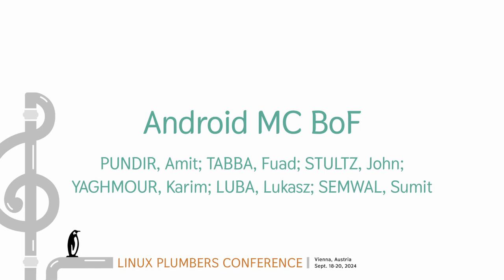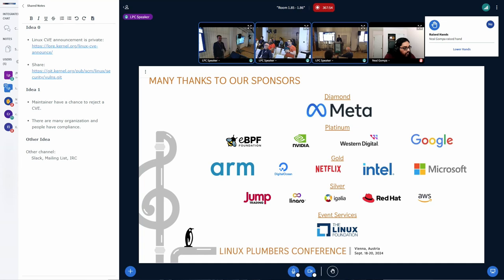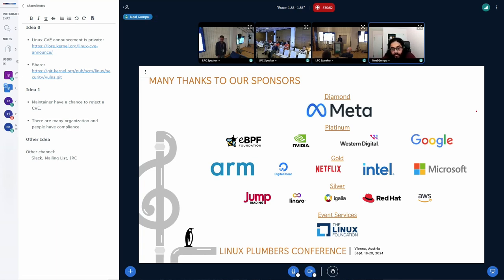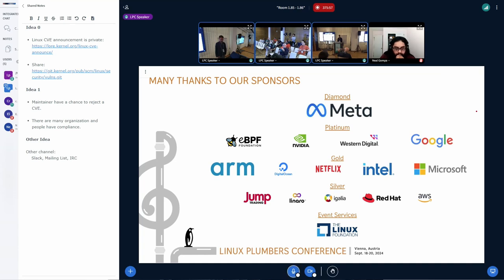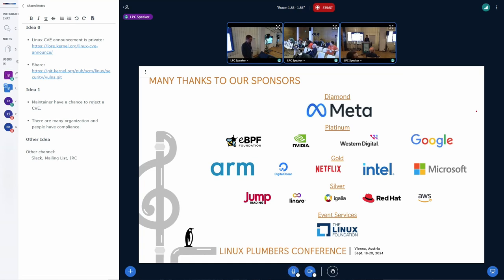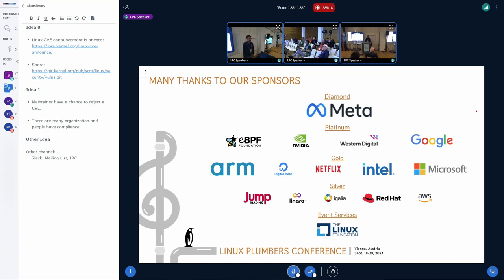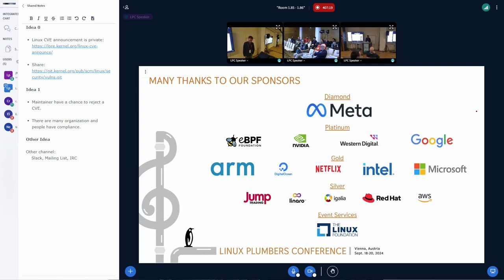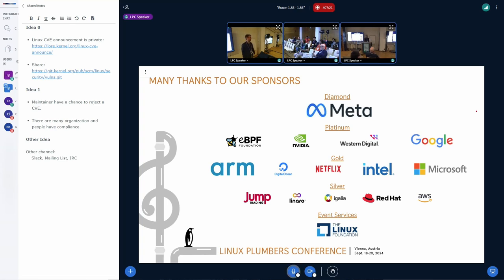Android MC BoF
PUNDIR, Amit
TABBA, Fuad
STULTZ, John
YAGHMOUR, Karim
LUBA, Lukasz
SEMWAL, Sumit